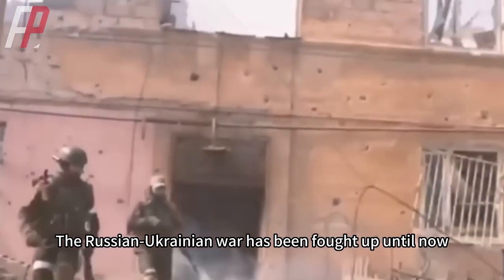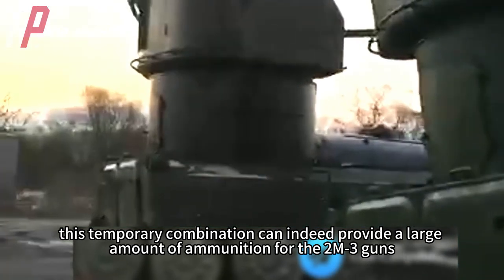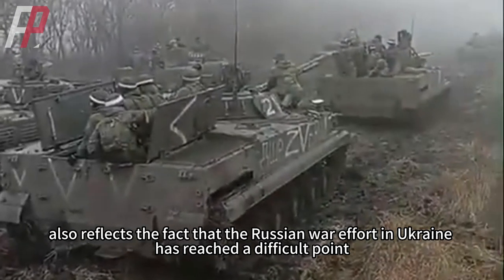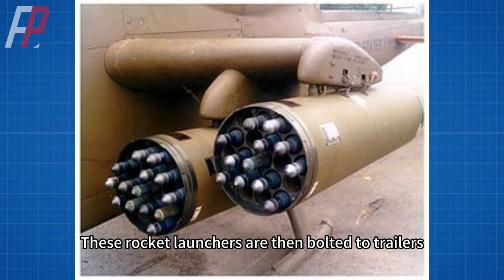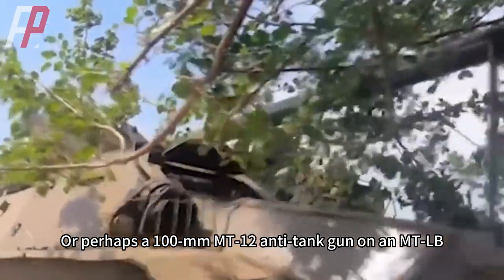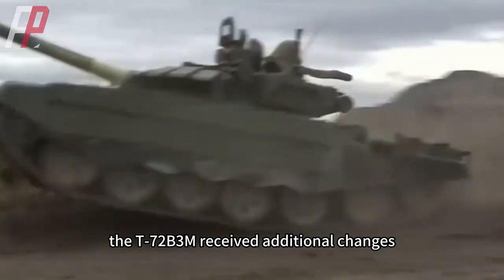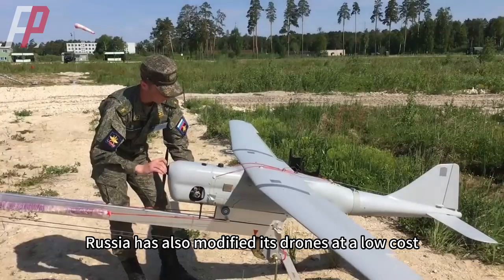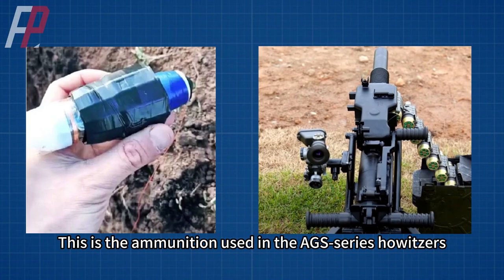Weld The Ship Guns to the Old IFV, The Russians Are At The End Of Their Tether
As one of the current global hotspots of the war zone, Russia and Ukraine are in a state of exhaustion, the war has been carried out so far, Russia and Ukraine are actually in a very difficult situation, just in the past two days, there is even news exposure, the Russian army now need to MT-LB armored personnel carriers welded 2M-3 type naval gun to protect the front-line combat armored firepower.